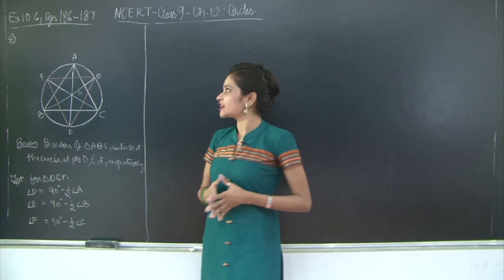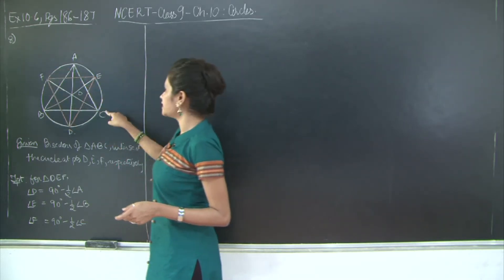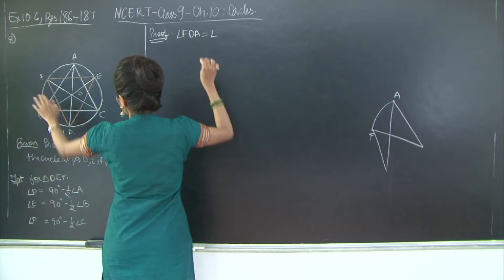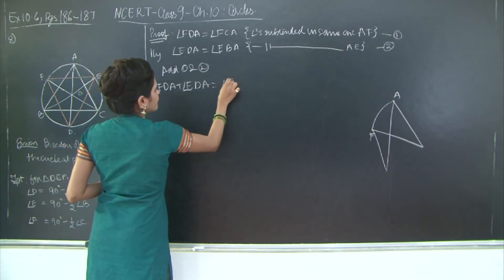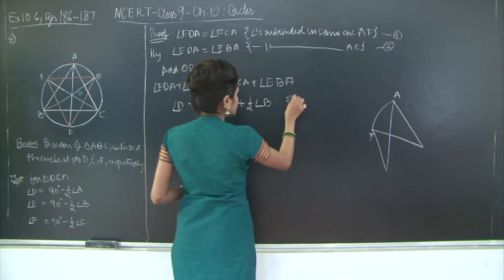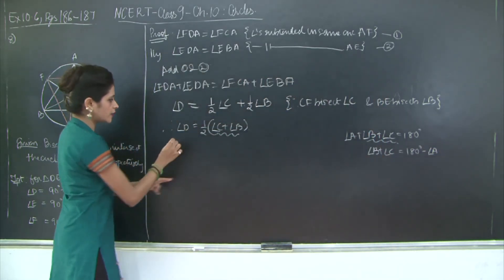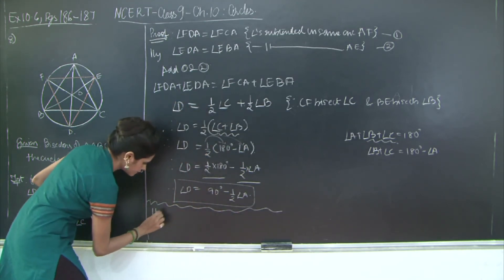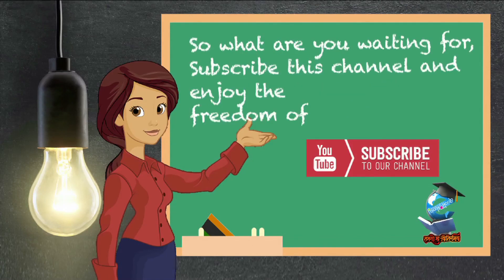CBSE | CLASS 9 | MATHS | CHAPTER 10 | CIRCLES | Ex 10.6 | Optional Que.8 | Pg 186